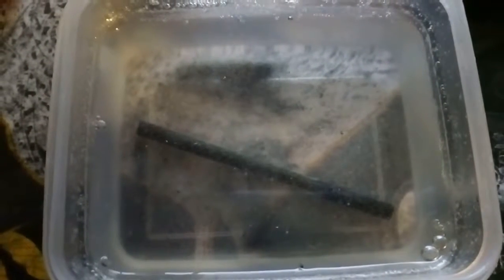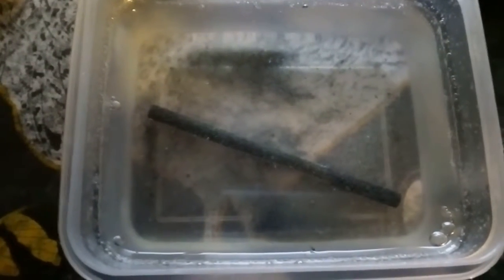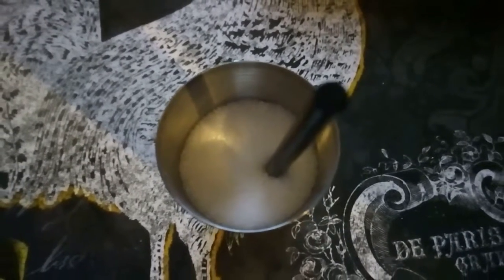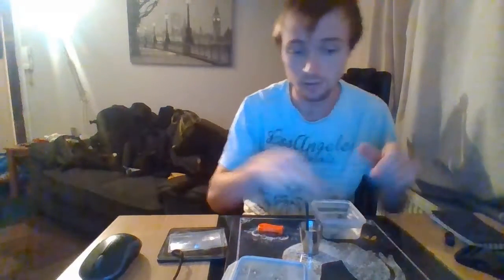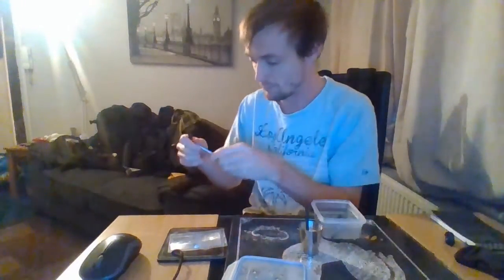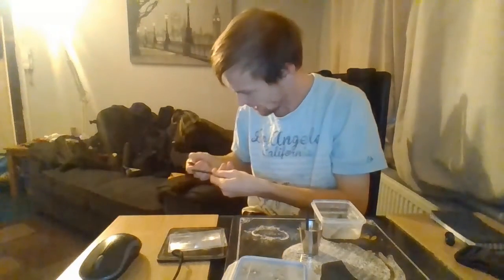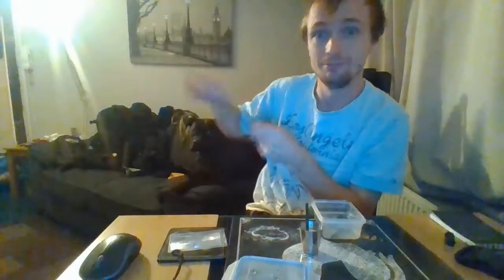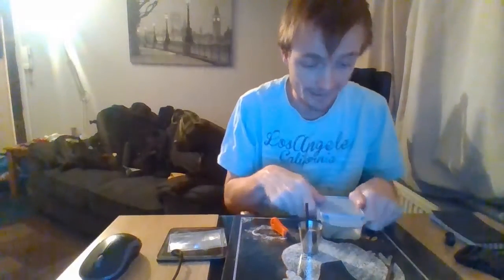what happens to a ferro rod in water (day 17)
This is day 17 i put the wrong number in the intro